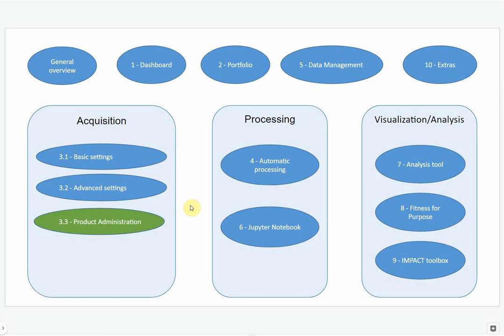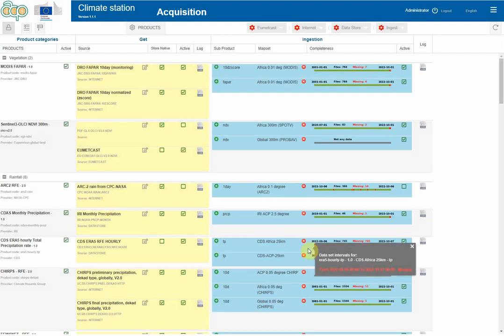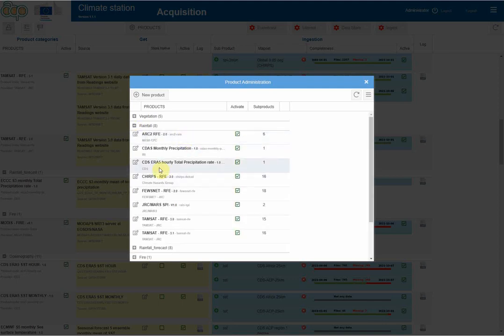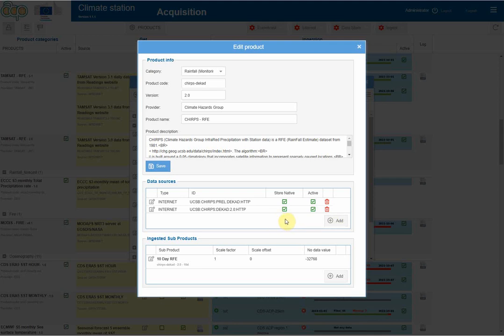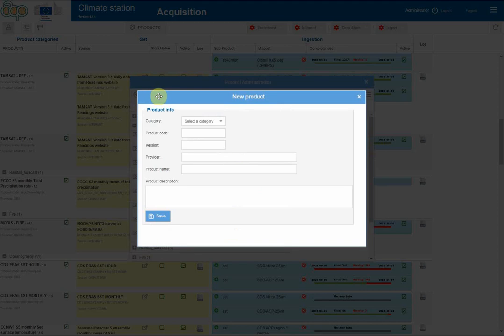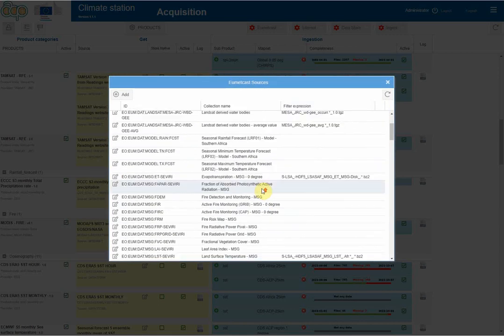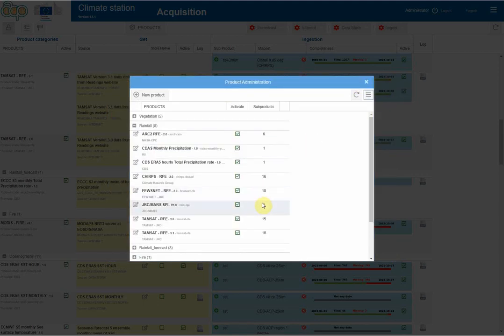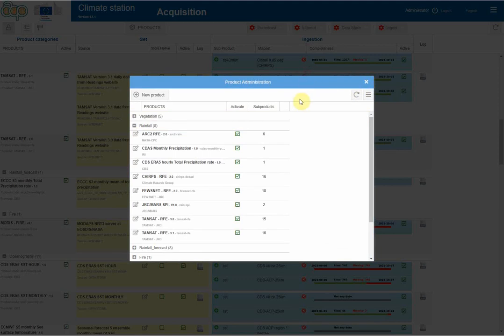Video tutorial 3.3.1 - Acquisition Product administration overview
This video presents  the acquisition product administration overview